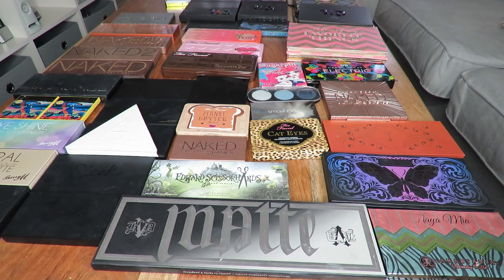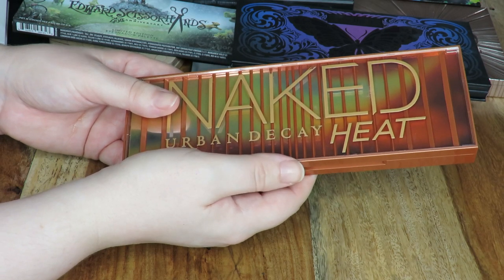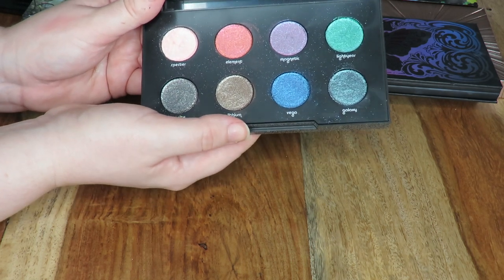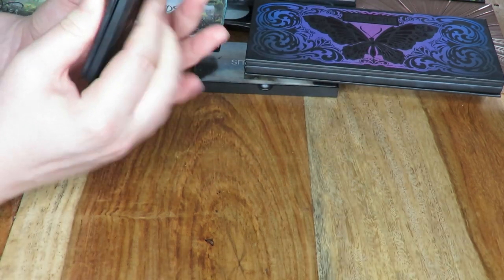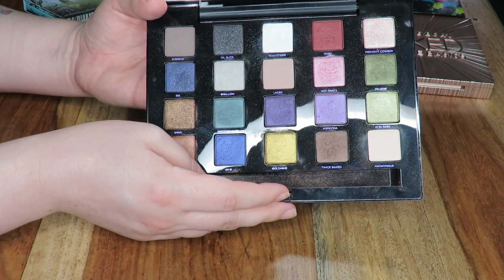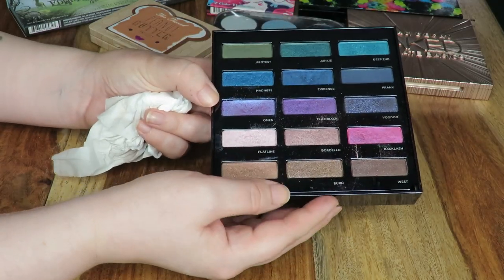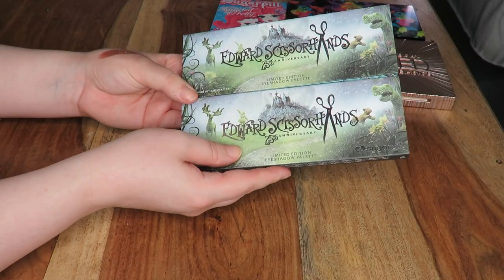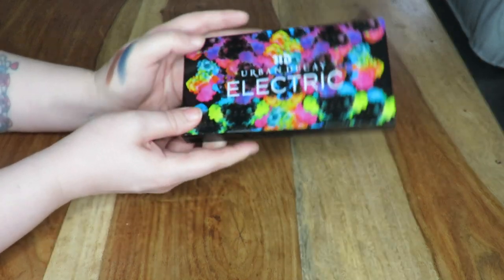Eyeshadow Palette Declutter 2017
Hey everyone,

Today I'm going through my eyeshadow palette collection to see what I can get rid of. This video was unnecessarily hard for me because I have an unhealthy attachment to my eyeshadow palettes.